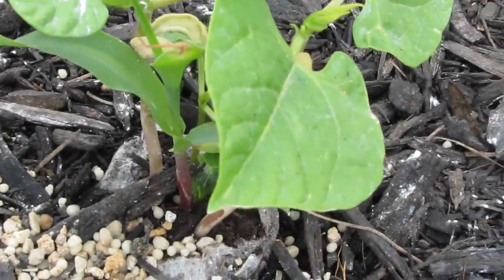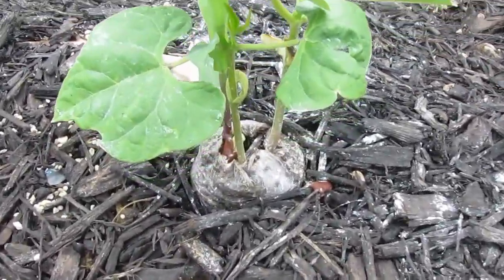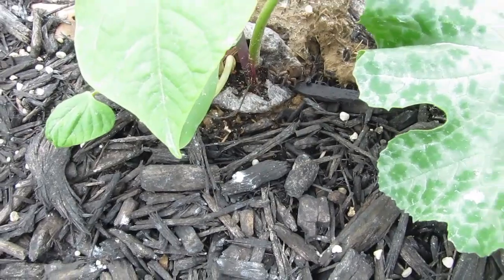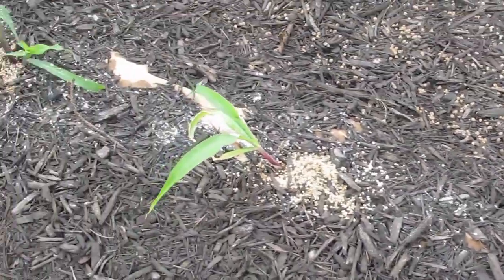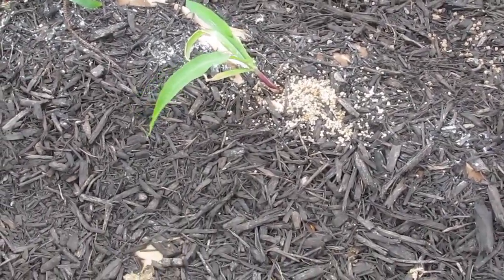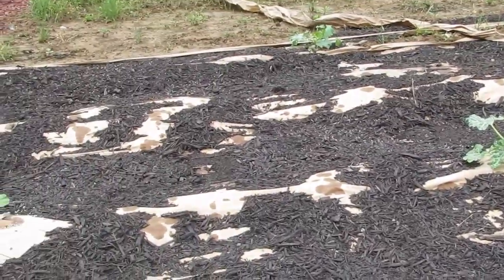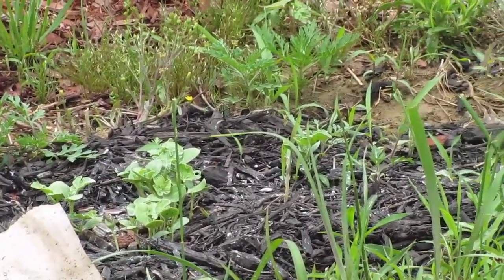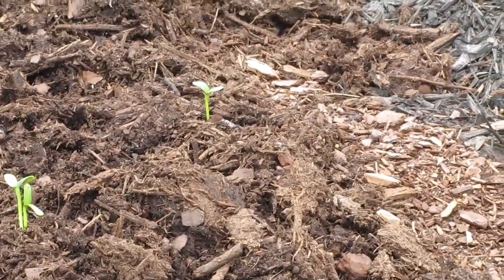Three Sisters garden and a cameo from Jasper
The 3 Sisters Method with a cucumber twist

I have a Walmart wishlist that I occasionally update. Don't feel obligated to send me anything, and certainly don't spend money you don't have. I appreciate the thought all the same!